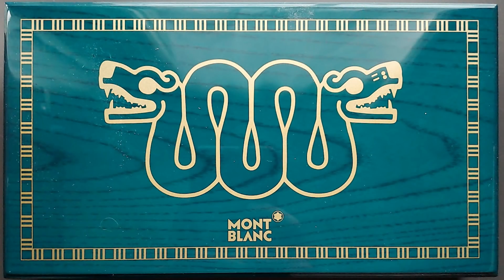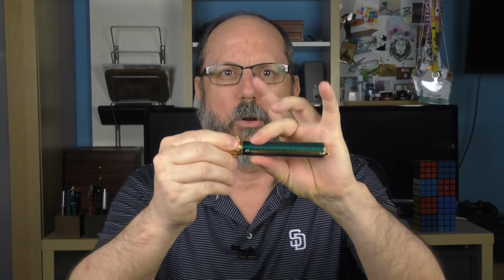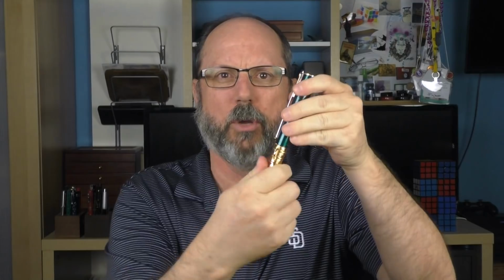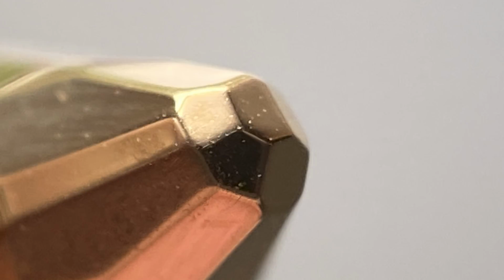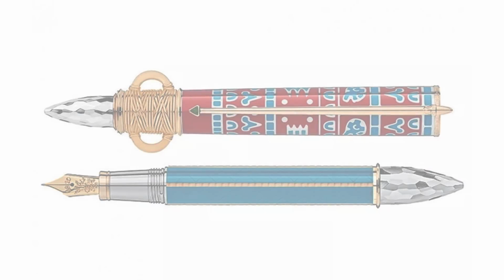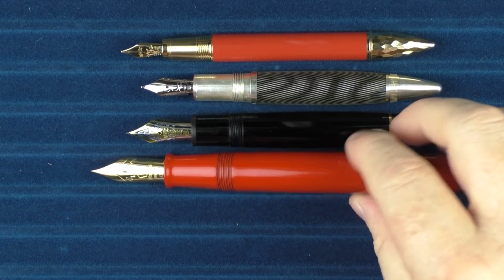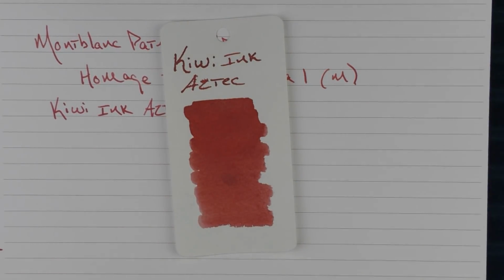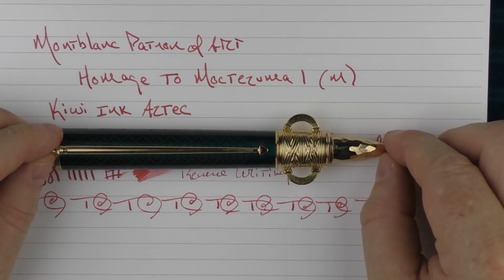Montblanc Moctezuma Review